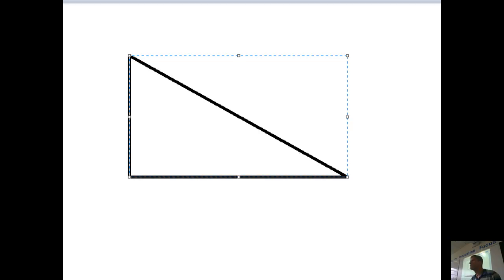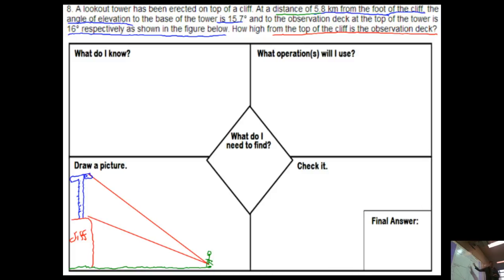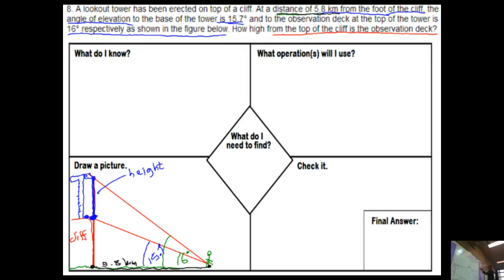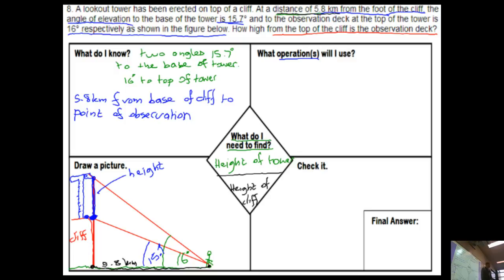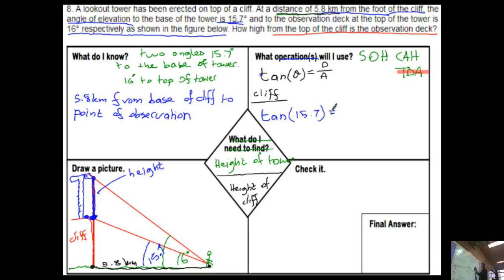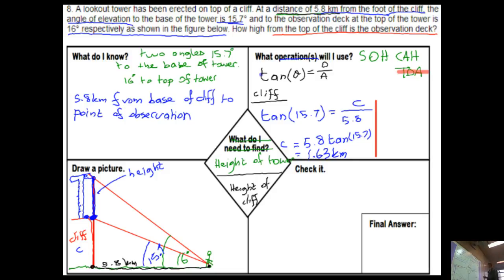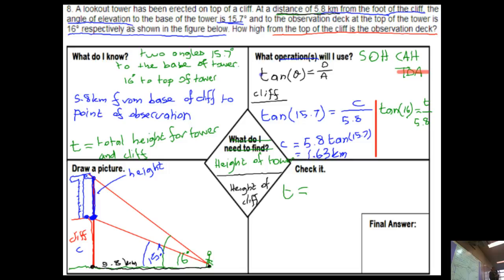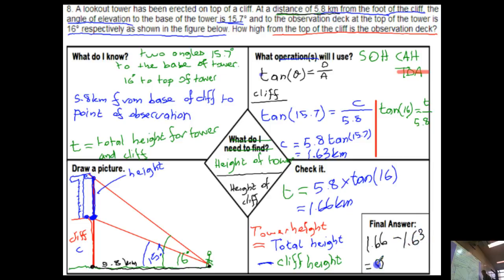Angles of elevation and depression